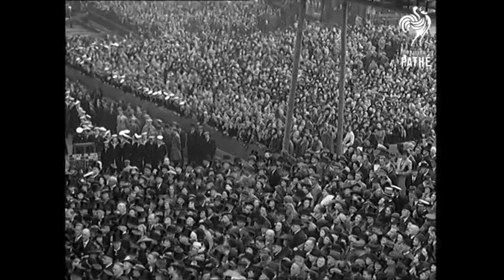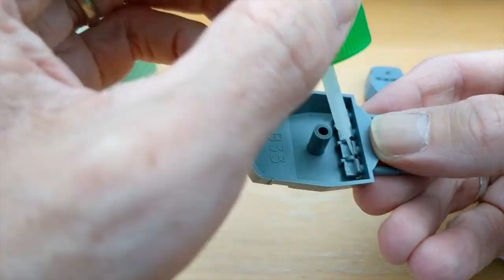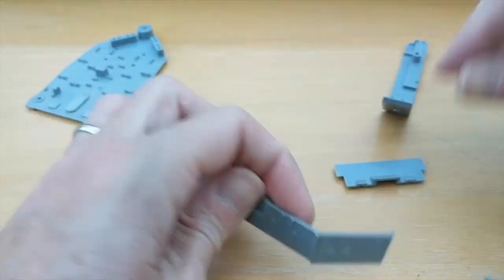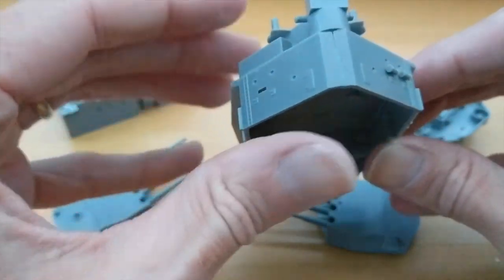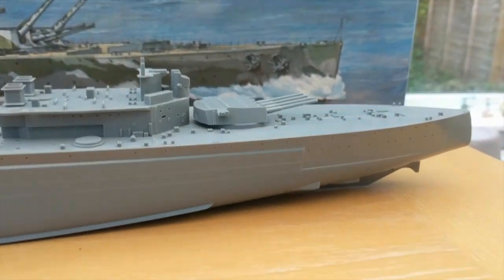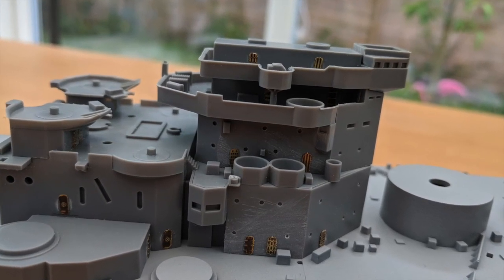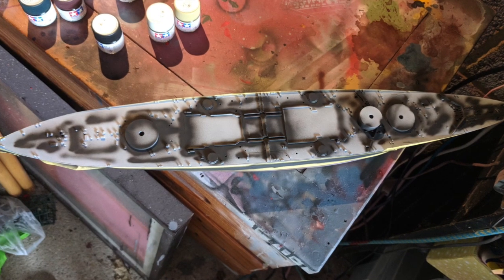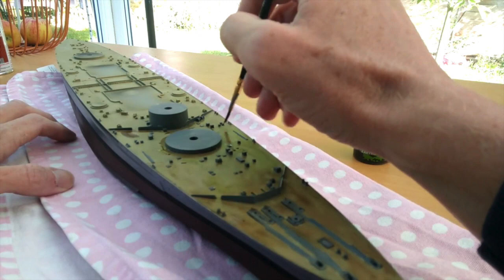1/350 HMS Prince of Wales Battleship Model Build Part 1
1/350 Scale Model Ships by JJ Model Making
Thanks for your recent advice everyone - here's the first part of my 1/350 HMS Prince of Wales battleship build.

✅ 1/350 USS Enterprise CVN-65 Aircraft Carrier by Tamiya, the pride of my 1/350 fleet

And if you’re more of a Star Wars fan